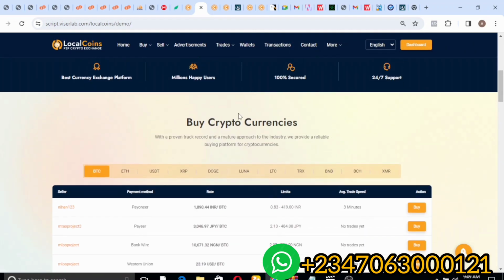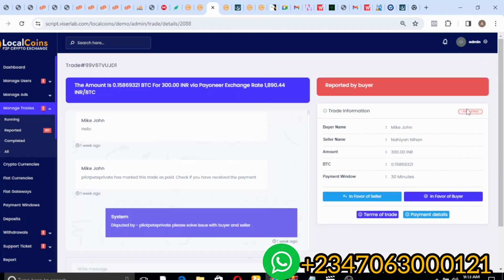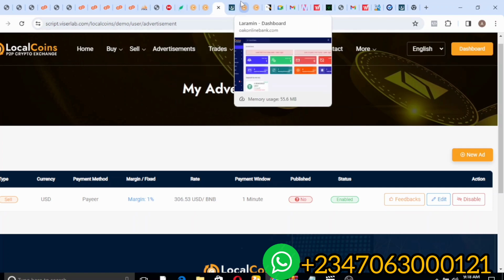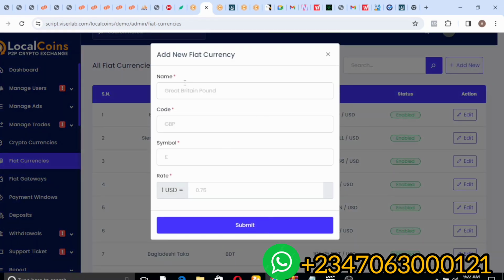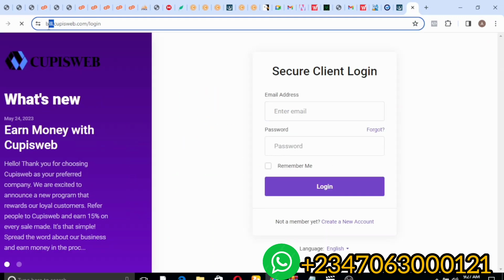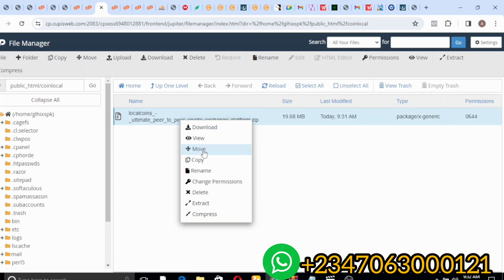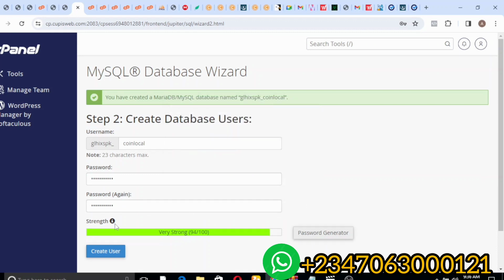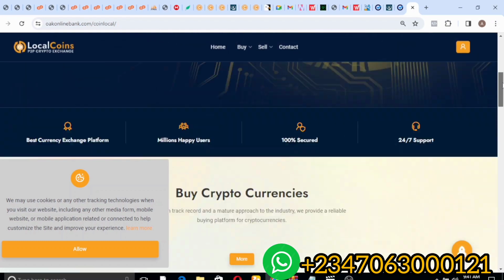How To Create A P2P Buyer and Seller Crypto exchange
In this training I will show you How To Design a P2P Buyer and Seller Localcoins p2p crypto exchange

 Localcoins Website is P2P Crypto Exchange, Where they place offer between a buyer and a seller for the purpose of a secured and safe transaction